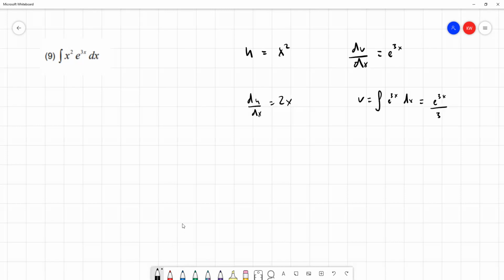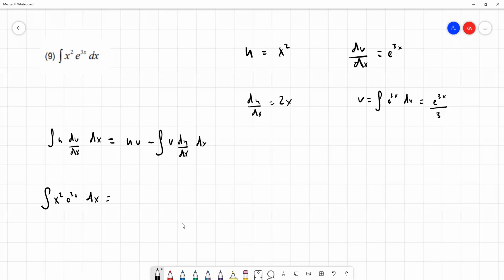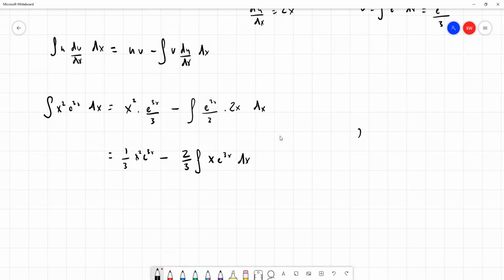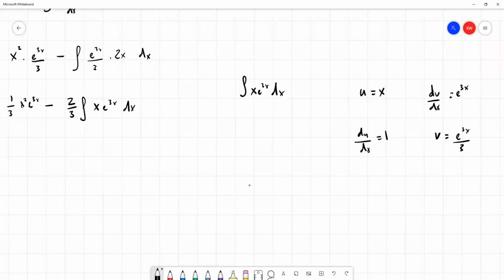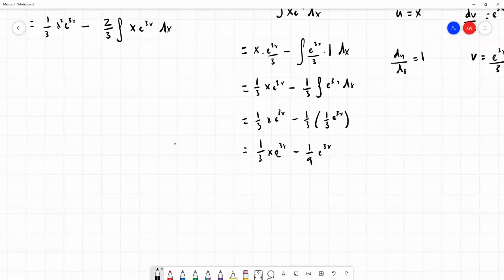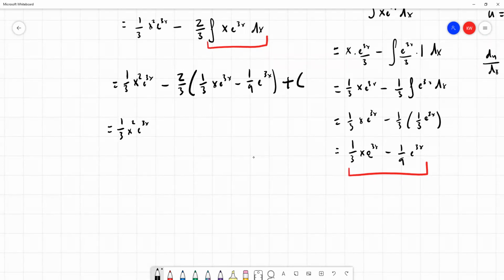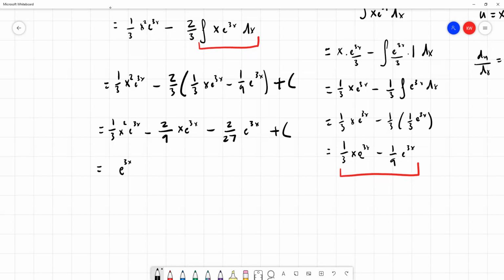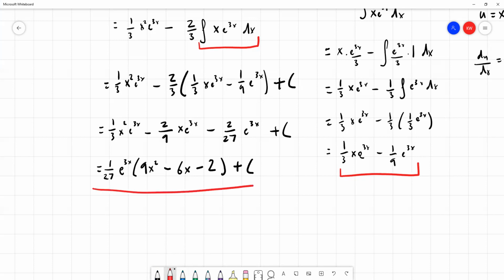Eng Maths 3 Outcome 2 Worksheet 9 Q9